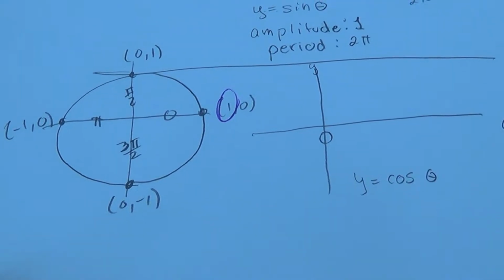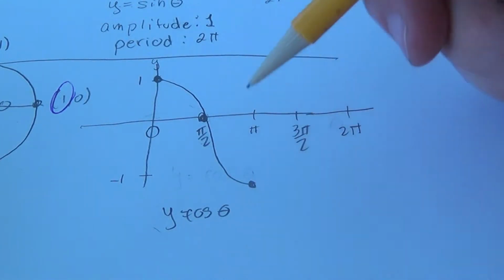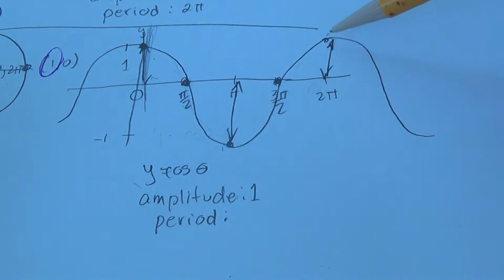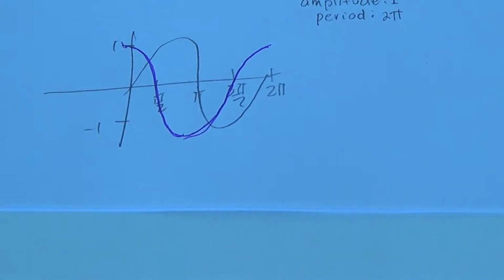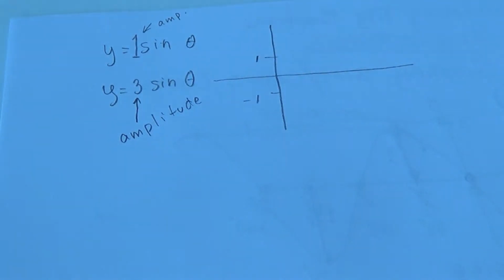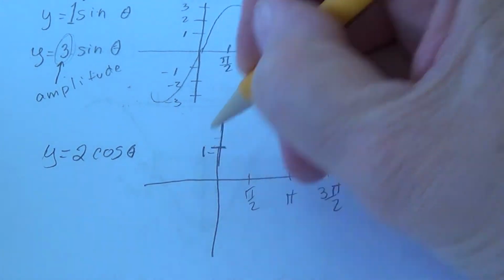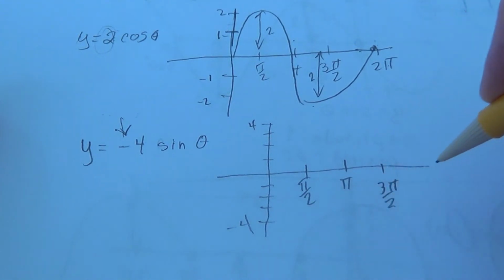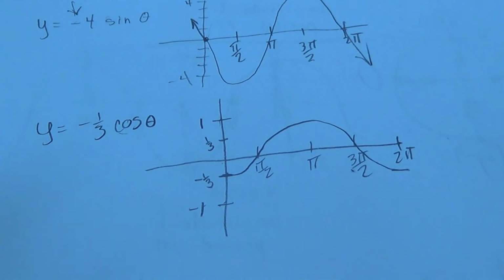PreCalculus 9/28/15 Part 2